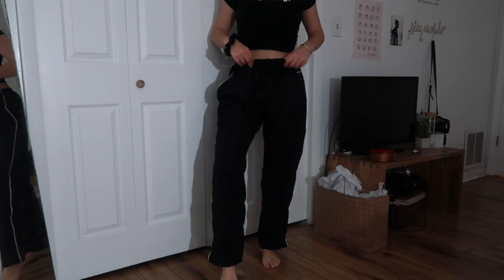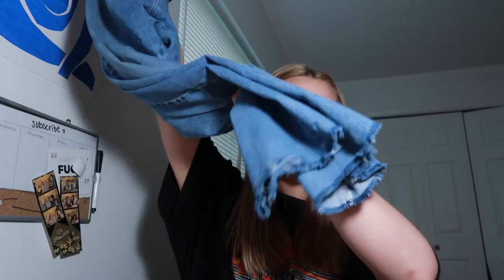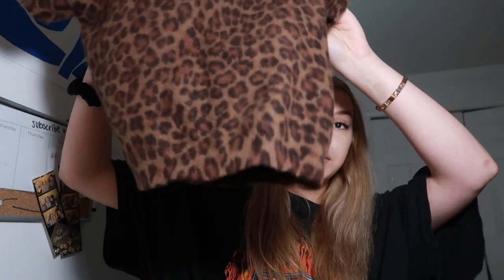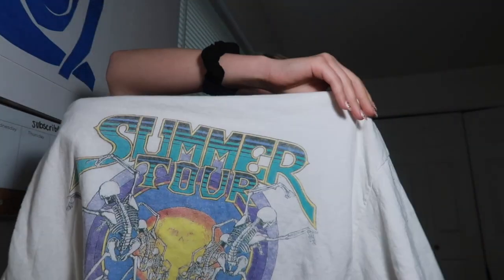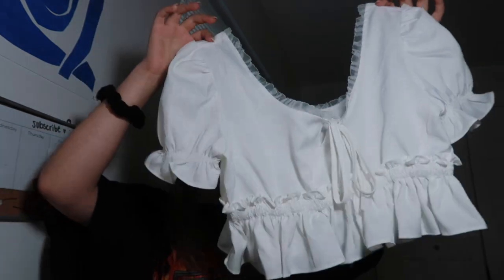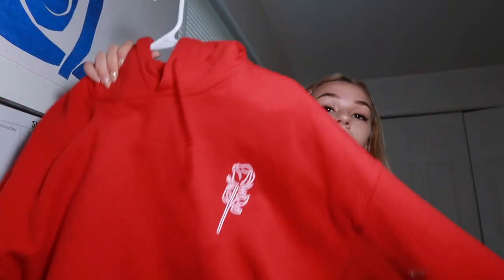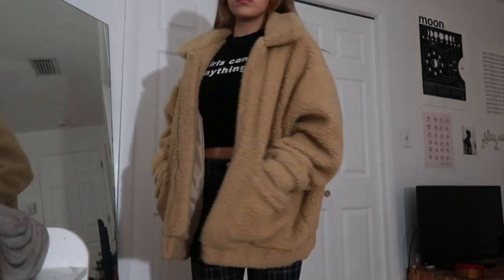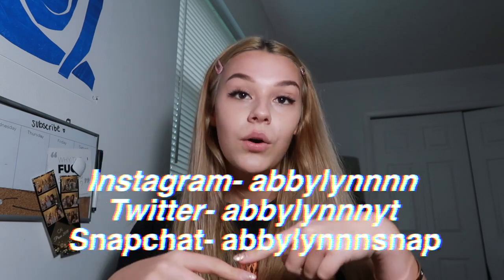collective clothing haul- urban outfitters, I.AM.GIA, etc.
*take a shot every time I say cute.*

🦋follow me on Dote-  abbylynn

reebok pants-  from depop

straight cut jeans-  thrifted

leopard print top-  from depop

Harley Davidson top-  thrifted

Tessa brooks merch-   not available

follow me ☆
Poshmark- abbylynnnn